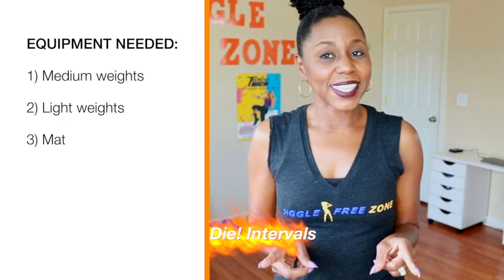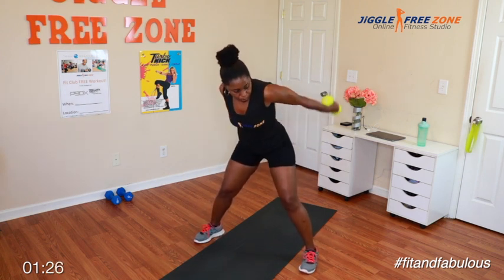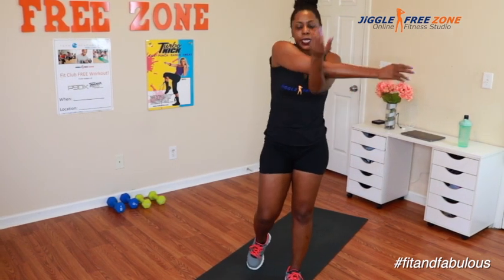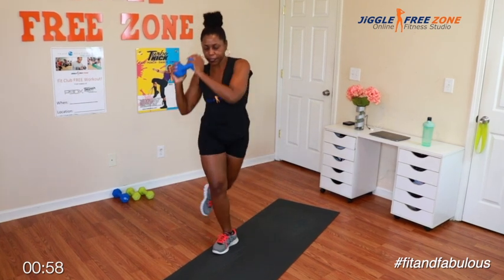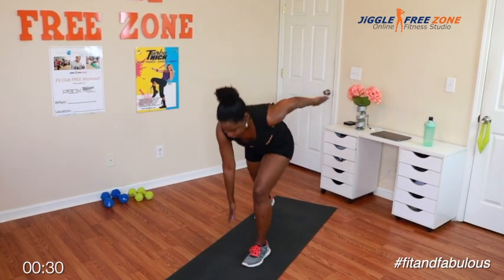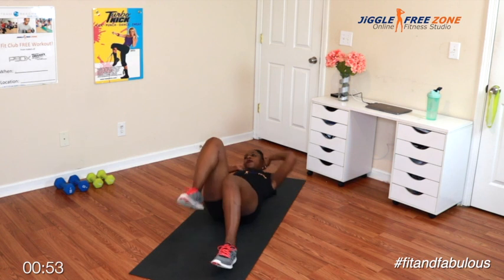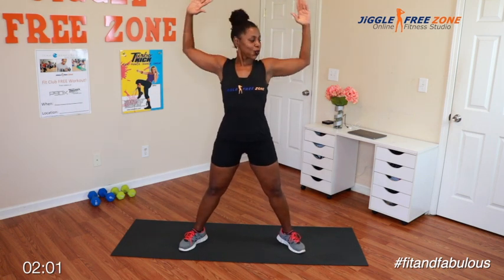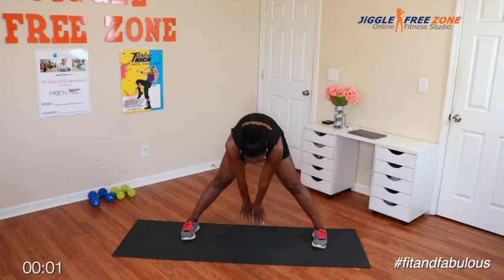Die Fat Die Intervals 🔥 | Jiggle Free Zone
Get ready to kill some fat with 🔥 Die Fat Die! Intervals! 🔥

Interval training is my "go-to" when I've fallen off the wagon and need to get back on track.   Intervals are also the perfect training format to jump start your body into fat burning mode!

This workout is 45 minutes and alternates between intervals of cardio and strength training. The cardio intervals are designed to increase your heart rate and burn calories. The strength intervals are designed to work each muscle group to "failure" to increase muscle definition and burn fat long after your workout is over!

Make sure you have some water on hand for this one. You're gonna need it! 💪

WANT MORE JIGGLE FREE WORKOUTS?  Join the Jiggle Free Online Fitness Studio for only $5 for the first month!